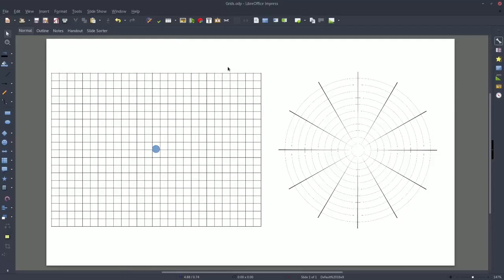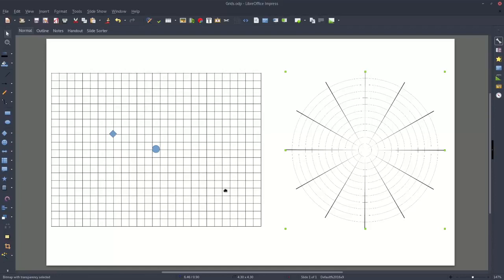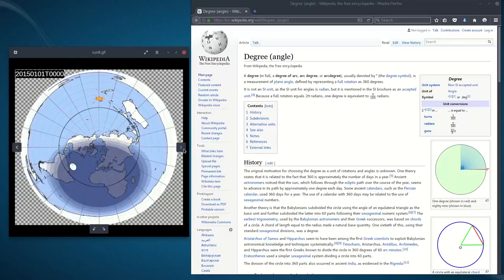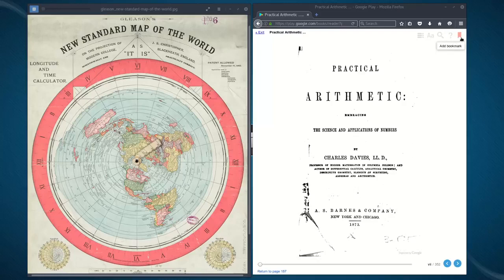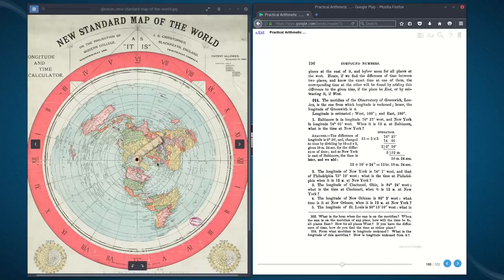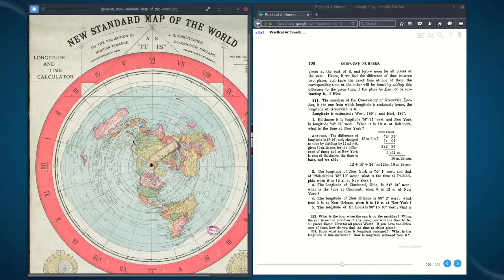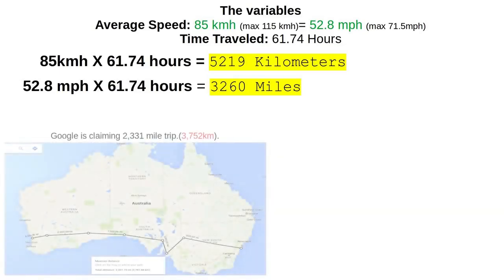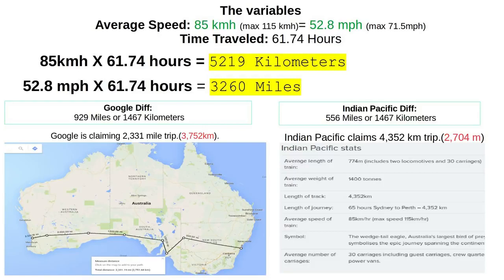Correct Map Flat Earth Australia Evidence Explored !! Debunk This Globeheads !! YouTube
The Flat Earth - Australia Evidence Explored !! Debunk This Globeheads !!

V V

Immune2BS